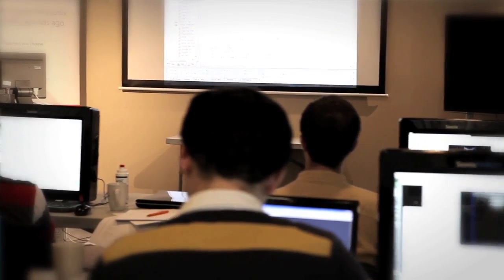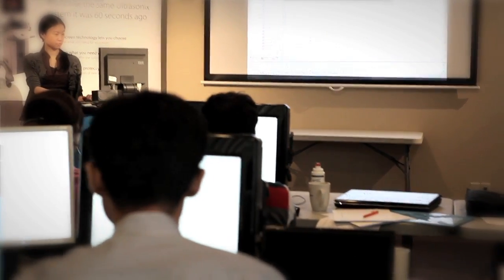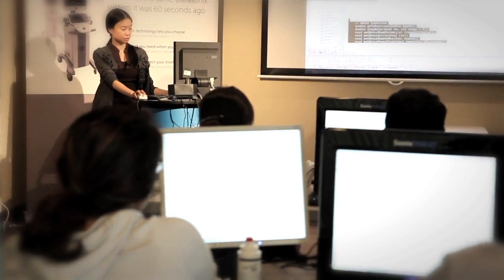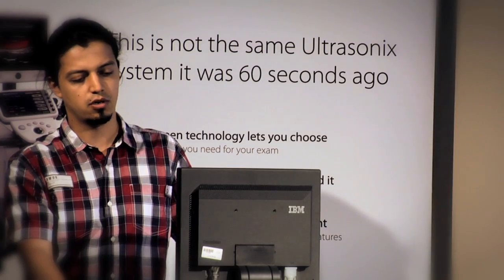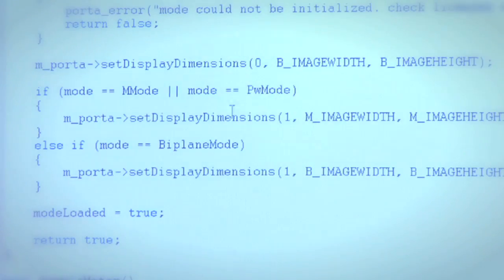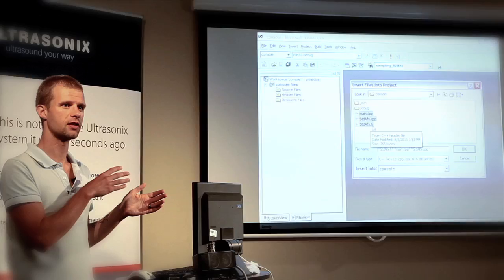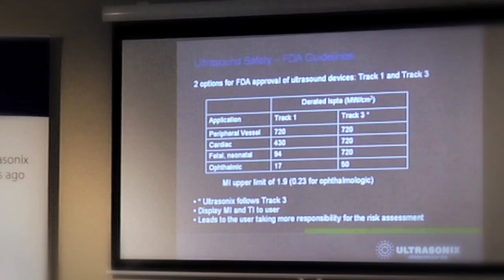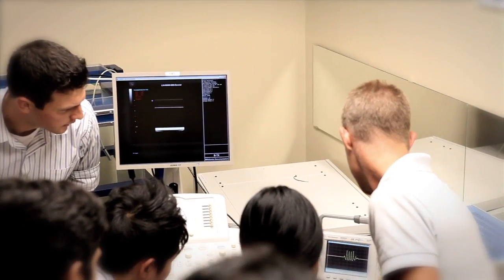Analogic Ultrasound Research Training Course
PhD Student Sarah Kefayati discusses her experience at the Ultrasonix Research Training Course in August 2011.